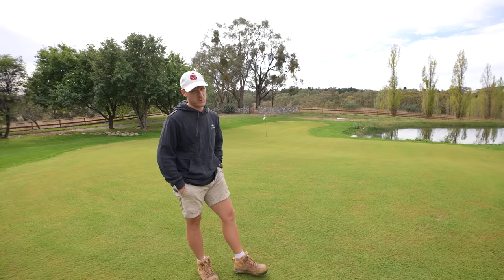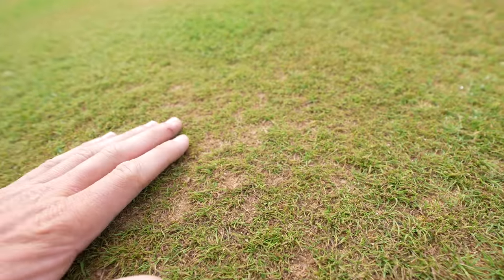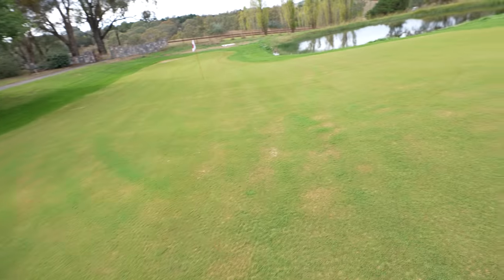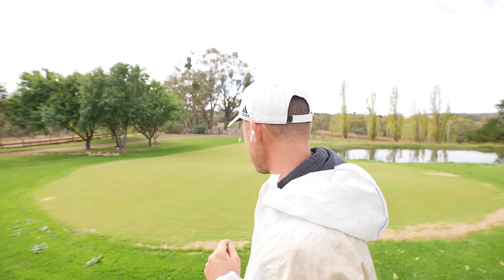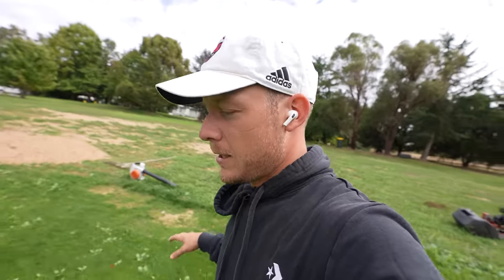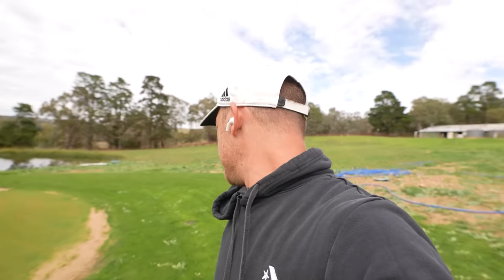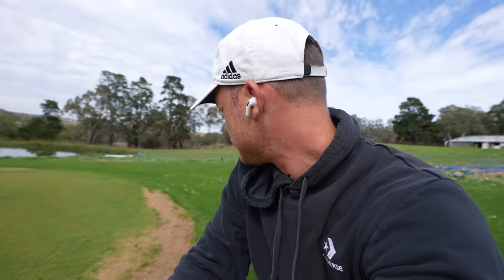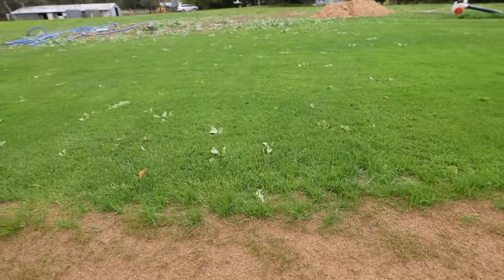Damage To My Golf Green Already?! Here’s How I'm Fixing it…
Unfortunately my green is damaged from the greens roller. Today I apply some vitalise and fungicides to help with repair and prevent any disease pressure. I show you the best way to fix my lawn in the vid!